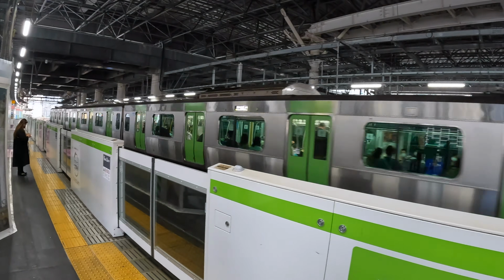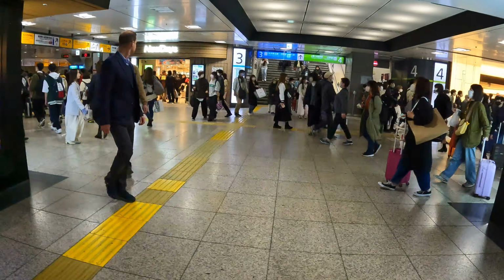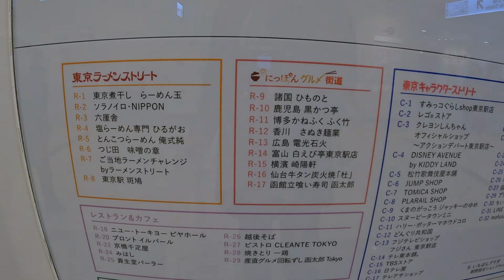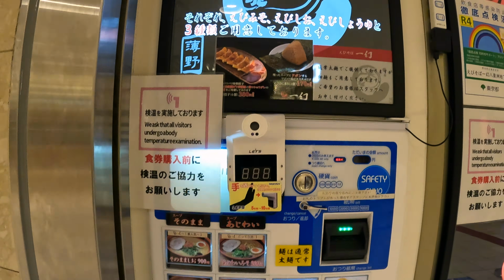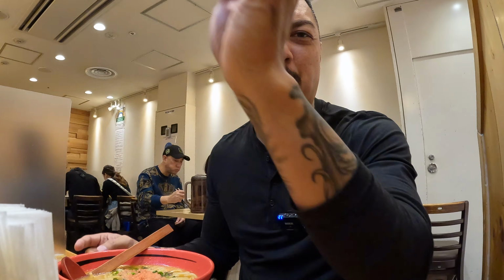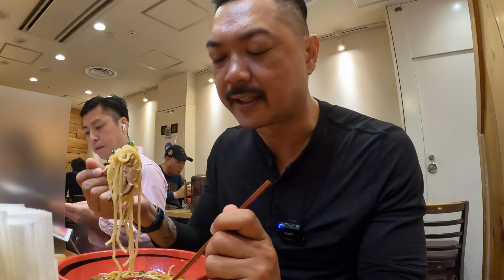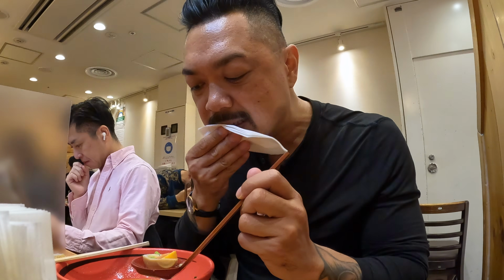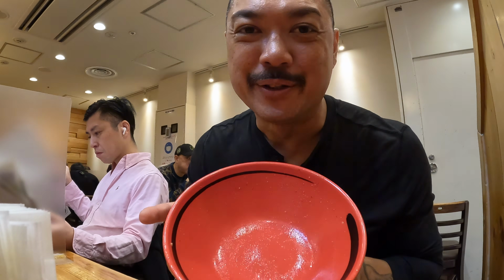This Tokyo Ramen Is So Wild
This Tokyo ramen bowl was so wild I literally couldn’t stop eating. From rich broth and springy noodles to perfectly cooked shrimp and bold Japanese flavors, this ramen shop in Tokyo serves one of the most unique bowls I’ve ever tried.

In this Japan food vlog, I explore a must-try ramen spot locals love, breaking down the taste, texture, and why this ramen stands out from every other bowl in Tokyo. If you’re searching for the best ramen in Tokyo, authentic Japanese ramen, hidden ramen shops in Japan, or unforgettable food experiences in Tokyo, this episode shows why this bowl is worth the hype.

Perfect for viewers interested in Japanese street food, Tokyo food tours, ramen reviews, Japan travel eats, and authentic local restaurants.
👉 INSTAGRAM » / fkndeliciousness
👉 FACEBOOK » / fkndeliciousness
👉 TIKTOK » / fkndeliciousness

🥢 ABOUT FKN DELICIOUSNESS:
What’s up, I’m Calvin Bui. I’m an American who spent 16 years living in Vietnam, building a life from the ground up through food, storytelling, and relentless curiosity. During that time, I didn’t just eat my way through the country, I built businesses, created content that reached millions, collaborated with chefs, street vendors, and locals, and documented Vietnamese culture from the inside, not the outside. Vietnam didn’t just feed me, it shaped me.

This channel is where I share real meals, real people, and real stories from the places I’ve lived and the places I go. No hype, no gimmicks, just honest experiences and respect for the culture on the plate.

If I ever miss a detail or get something wrong, let me know respectfully in the comments. I’m always learning. Everything you see here is from my point of view, personal, human, and real. Never to stereotype. Always to connect.